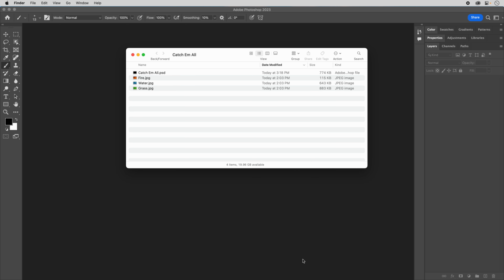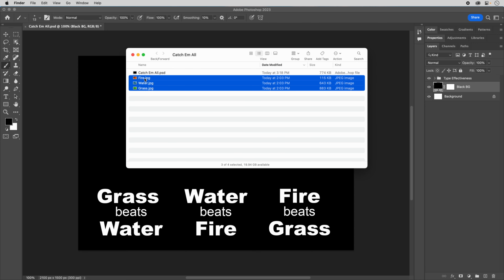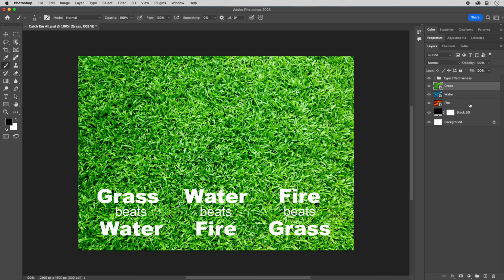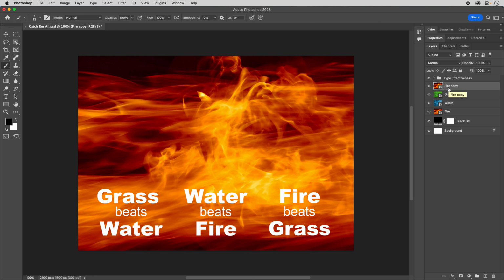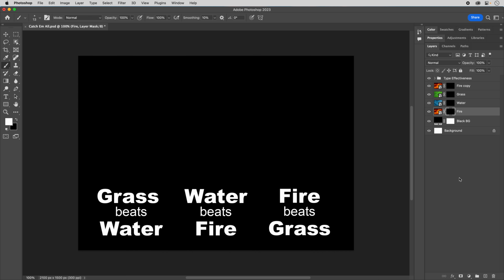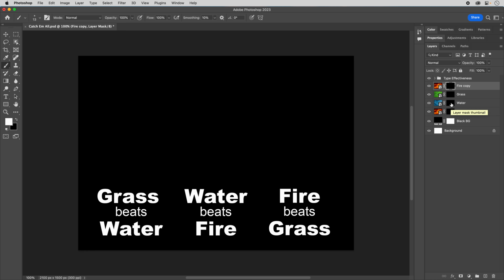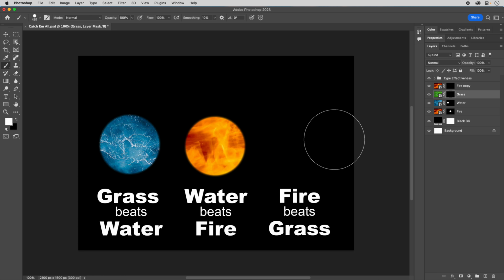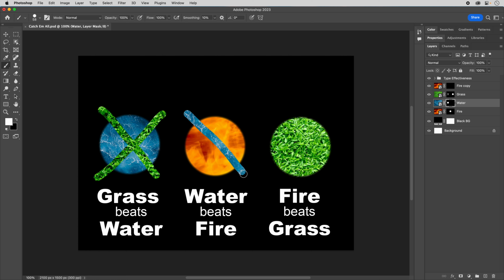Introduction to Layer Masks